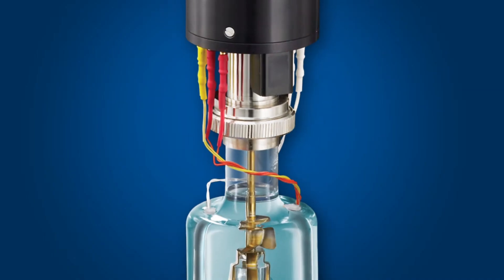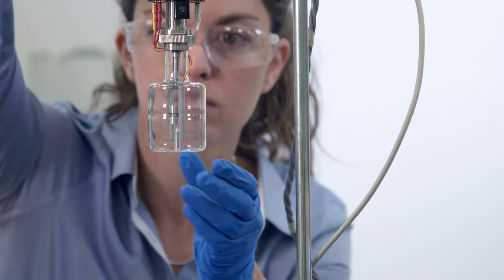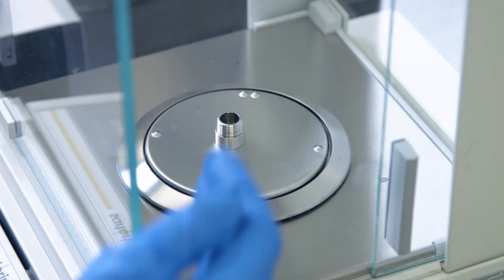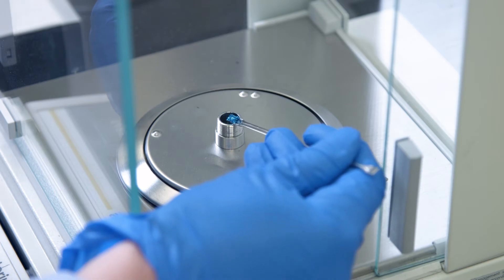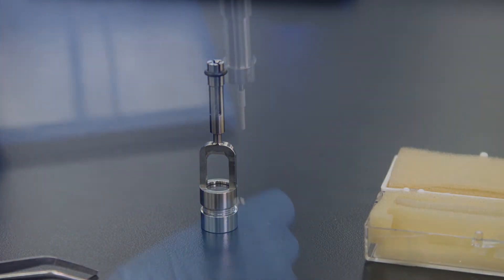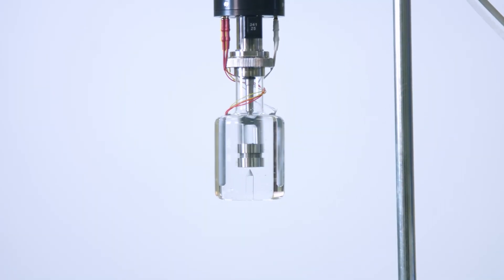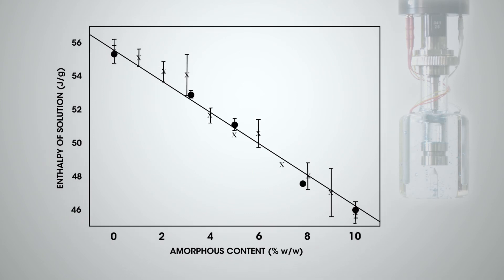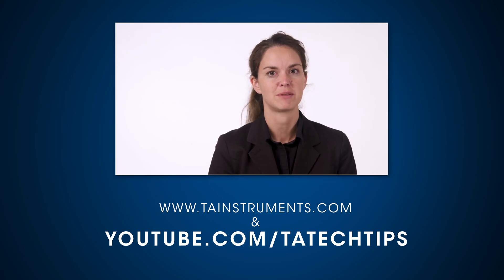Crystallinity Measurements with Solution Calorimetry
In this TA Tech Tip, we explore how to properly use Solution Calorimetry and the Solution Calorimeter from TA Instruments for crystallinity measurements.